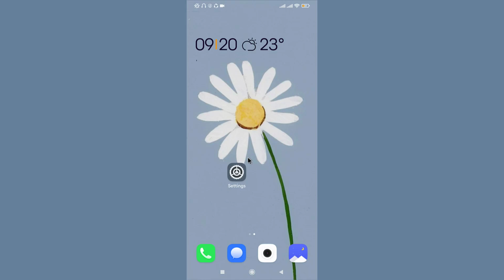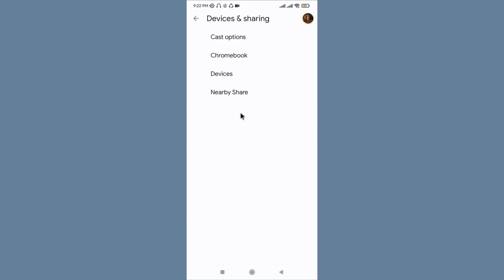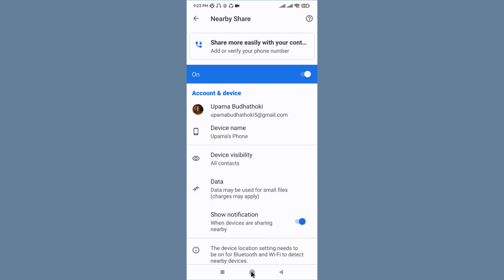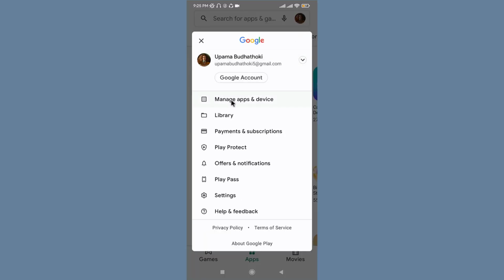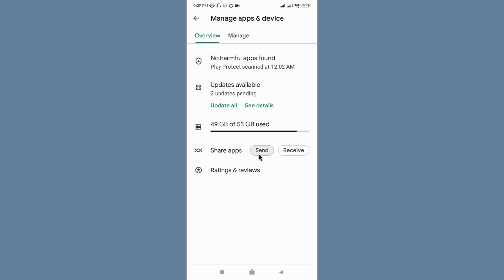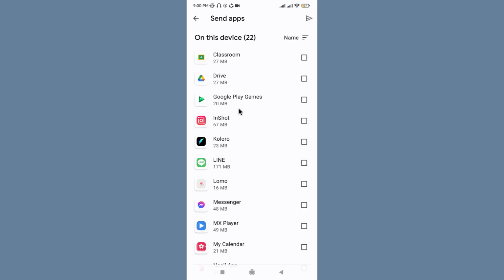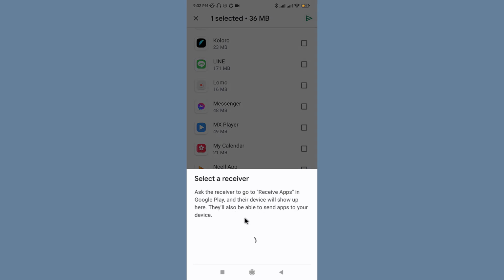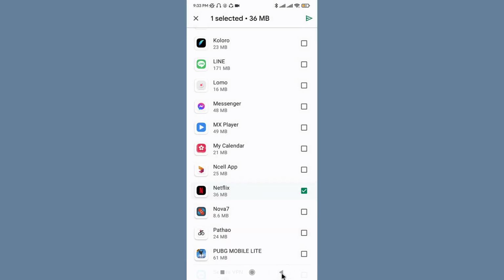How to Enable and Use Nearby Share on Android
This video depicts step by step procedure for enabling and using Nearby Share from your mobile device. Nearby Share is now widely rolling out to all Android phones.

If you aren't quite sure how to use it, follow these simple steps provided below :
1. Open Settings.
2. Select Google from the settings menu.
3. Tap Device and Sharing option.
4. Tap Nearby Share
5. Then make sure the On/Off slider is set to On
6. Open the Google Play Store on the sender device.
7. Tap on the Profile icon.
8. Go to Manage Apps And Devices.
9. You should see a Share Apps option under overview, Tap on SEND or RECEIVE.
10. Select the app you'd like to send via Nearby Share.
11. Tap the green Send button in the upper-right hand corner.
12. Select the receiver device.
13. If they agree then the file will be transferred immediately.

Now, you can easily share links to other Android users through a streamlined and simple process.

How to turn on nearby share on Android?
How to enable nearby share on Google Pixel 4?
Do you need Bluetooth to use Google Nearby share?
Can you use nearby share on Windows 10?